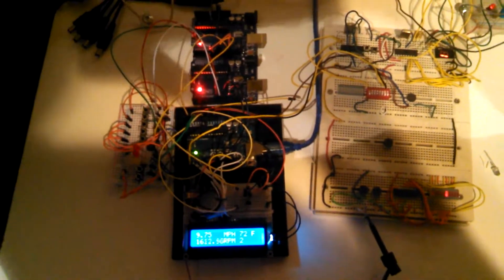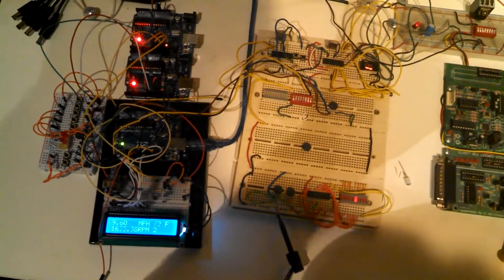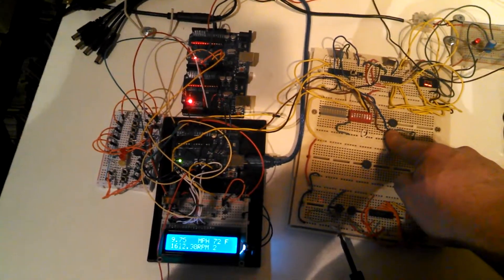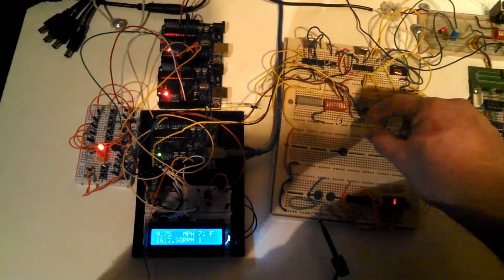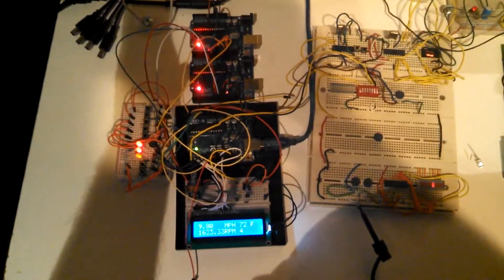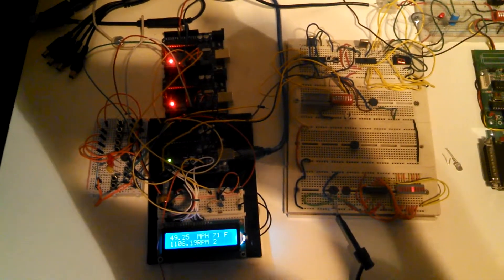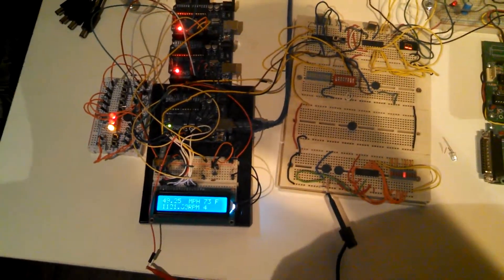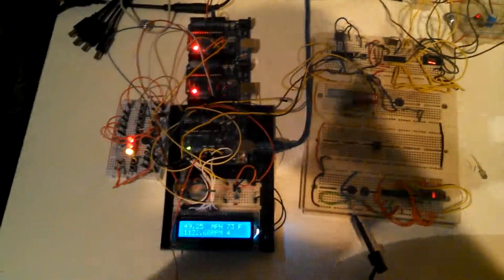DIY 4L80e TCM/TCU v12